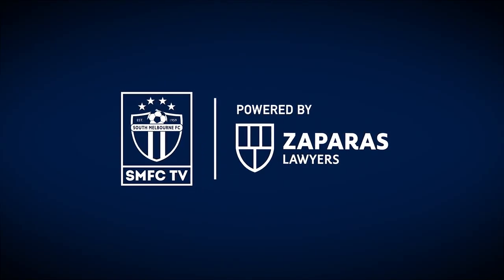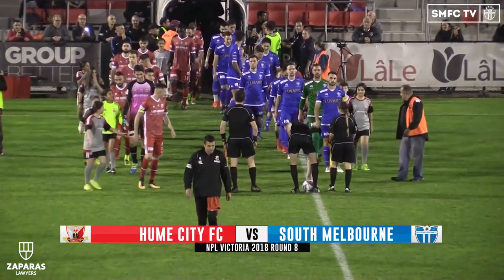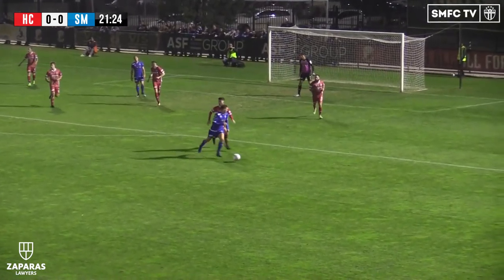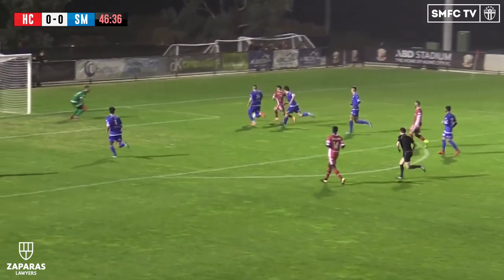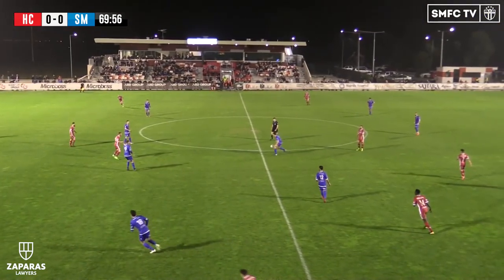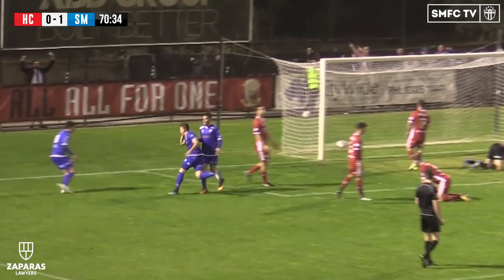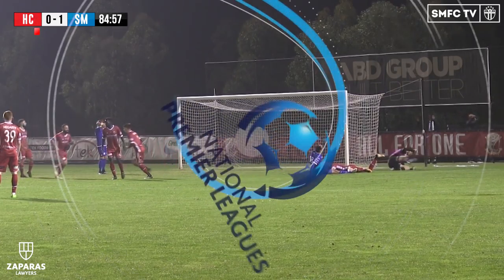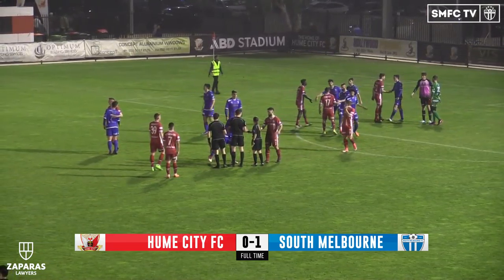NPL VIC 2018 RD8 - Hume City v. South Melbourne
HUME CITY 0 - 1 SOUTH MELBOURNE
(Oliver Minatel 70')